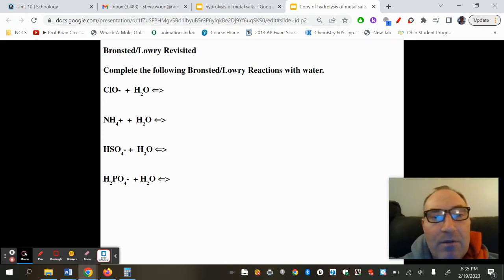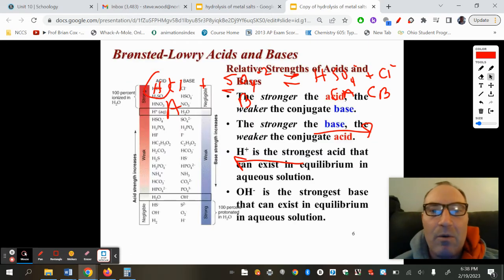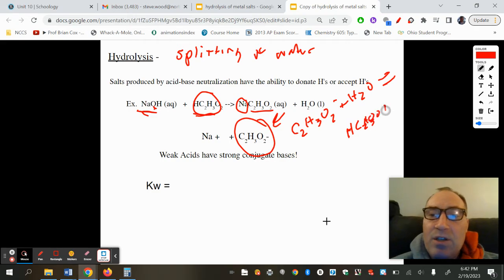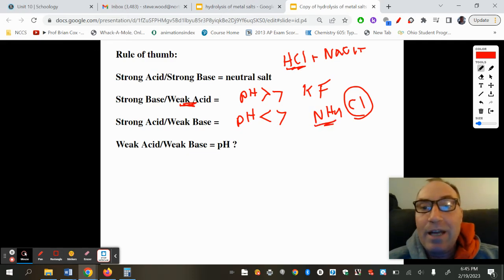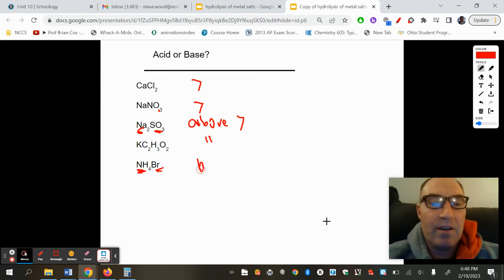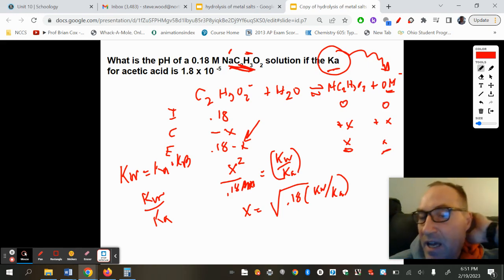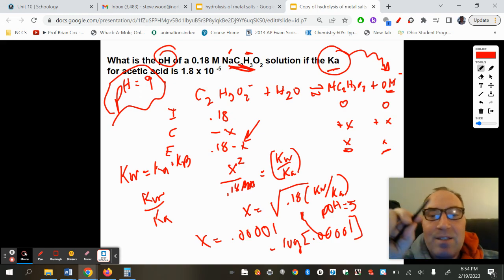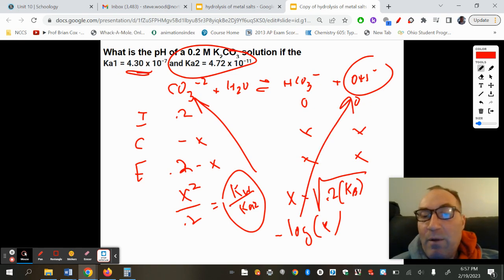Hydrolysis of Metal Salts Lecture